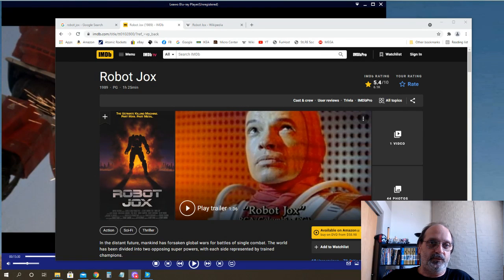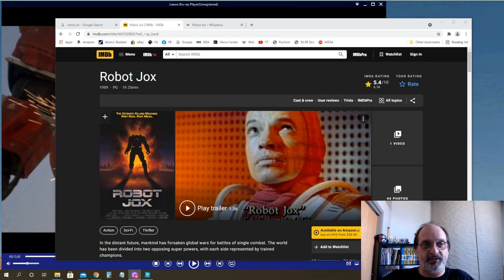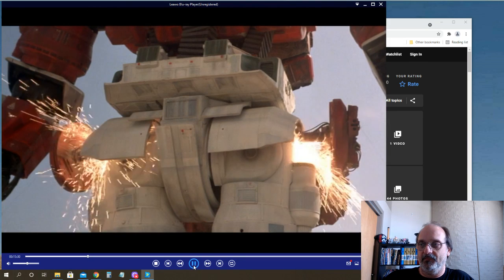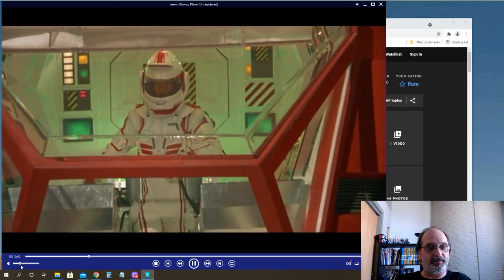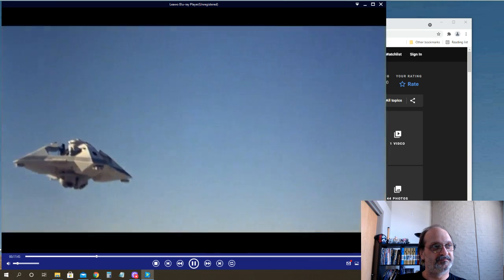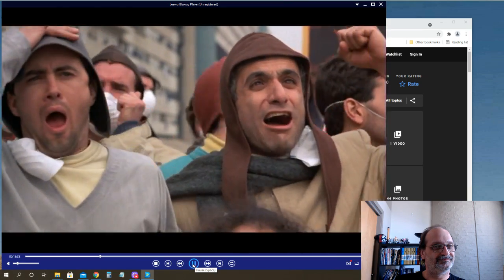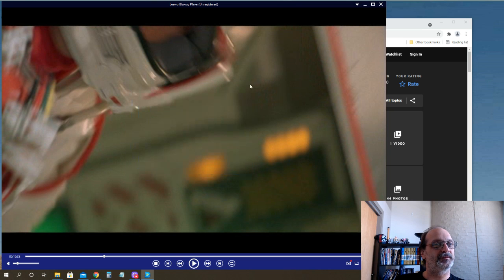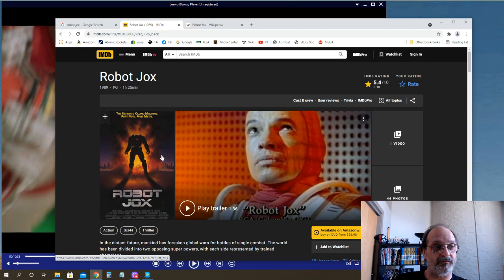Mecha Spotlight: Robot Jox (1989)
A quick look at the underappreciated giant robot movie Robot Jox (1989).